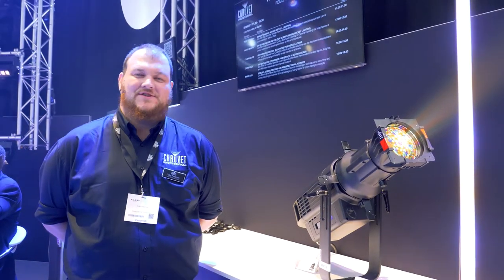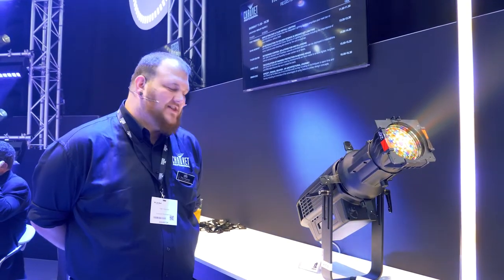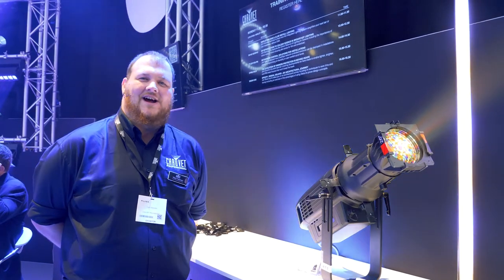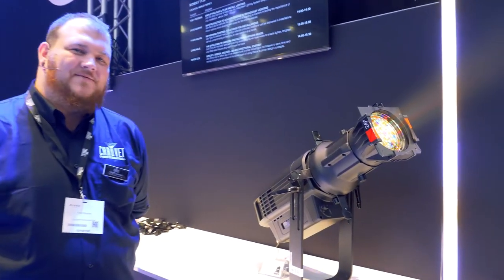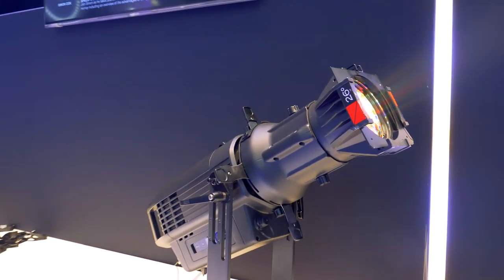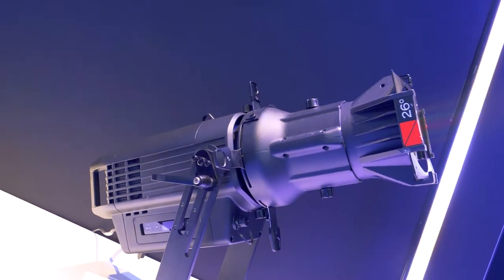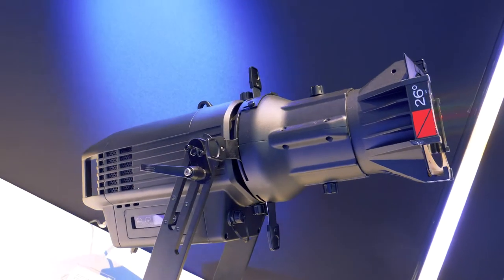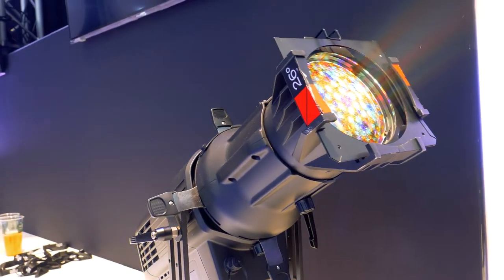CHAUVET Professional Ovation Rêve E3 IP Outdoor Profile - PLASA 2022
@ChauvetProfessional have launched an IP rated version of their flagship Ovation Rêve E-3 full colour profile. Perfect for outdoor applications or hard to reach areas.